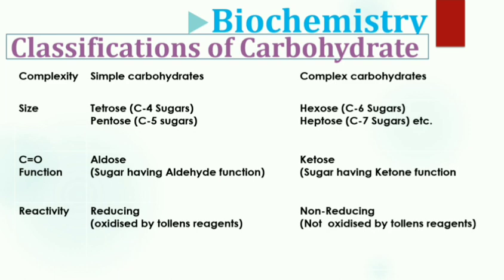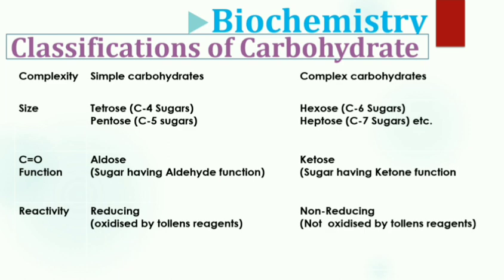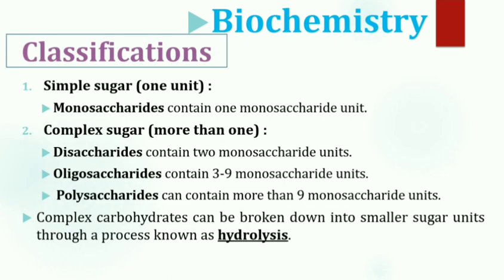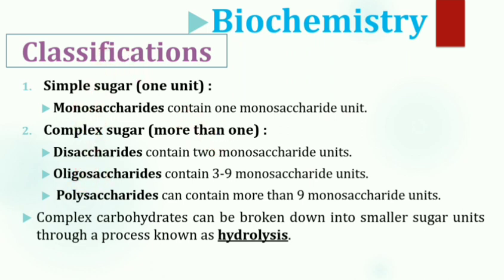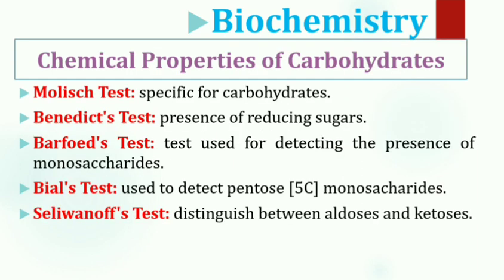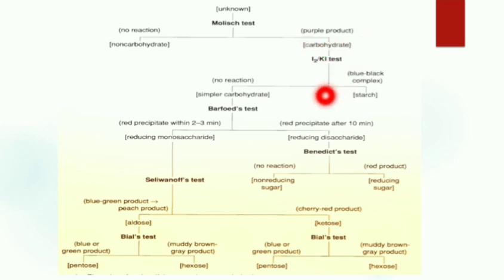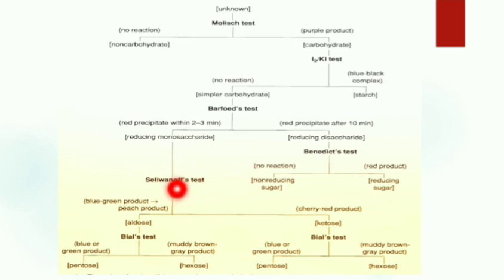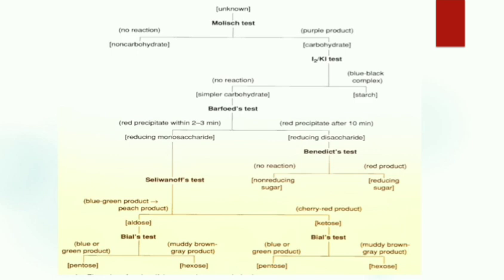Chapter-02: Carbohydrates(Biochemistry)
This video  contain introduction of Carbohydrates, Classifications and Chemical test used for Detections of Carbohydrates

Pharma Passion
MCQ'S and Update for PHARMACY Job's NIPER/GPAT/Drug Inspector/Pharmacist Jobs.
💉Best Online Platform For Pharma Aspirants.

A Promise for Better Education